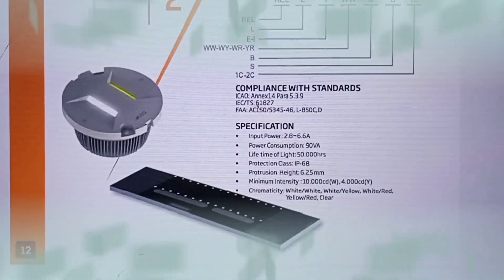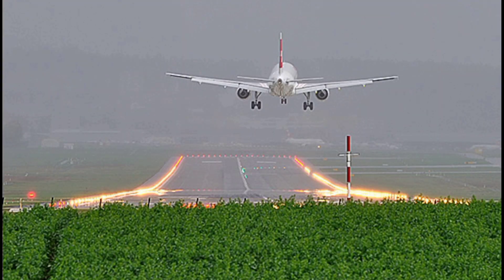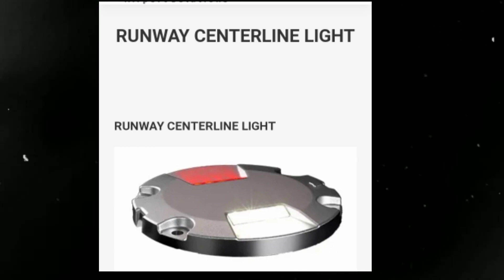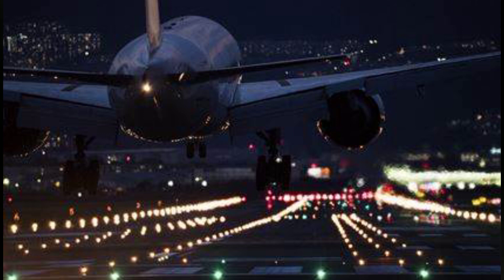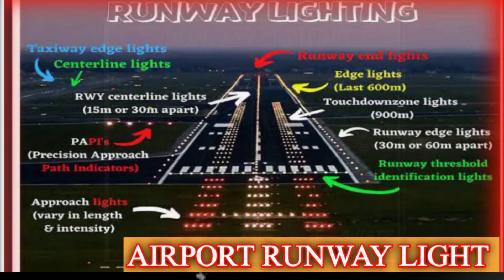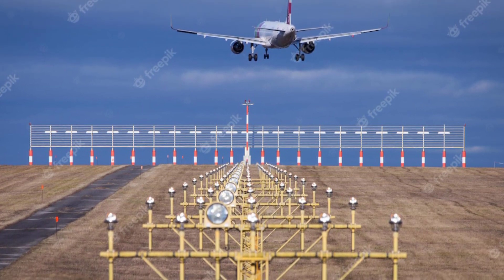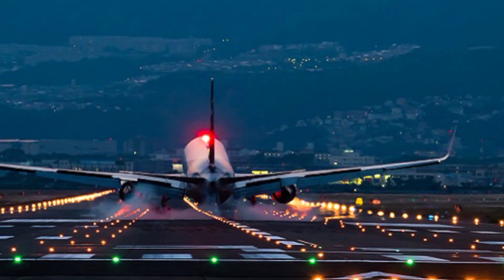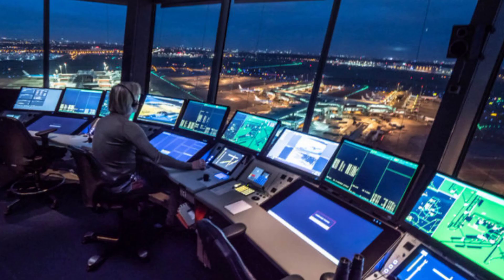Airport runway light Type Taxiway Papi centreline Aproch Edge light working principle function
Hello friends in this channel Building Management System Fire Alarm System Public Address System CC Camera Wiring Access Wiring KNX LIGHTING CONTROLING SYSTEM Wiring NURSE CALLING SYSTEM Wiring Airport Runway Light Wiring HID Wiring Casing Wiring Electrical Building House Wiring HONEYWEL SIEMENS JHONSON SCHNIEDER  If you do not want to get information about, then subscribe and turn on the notification, all this information will be available on this channel.THANKYOU.